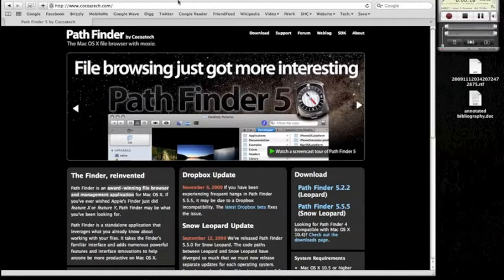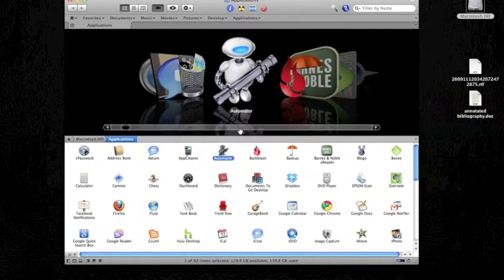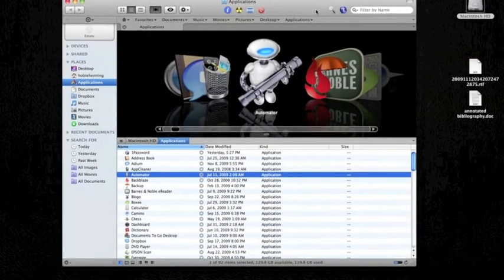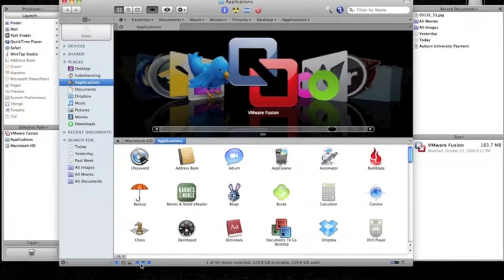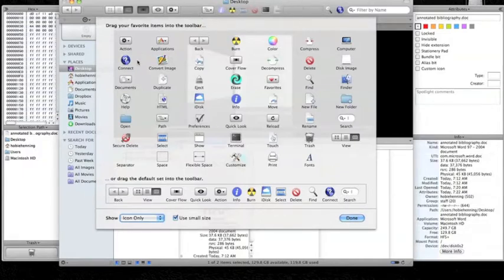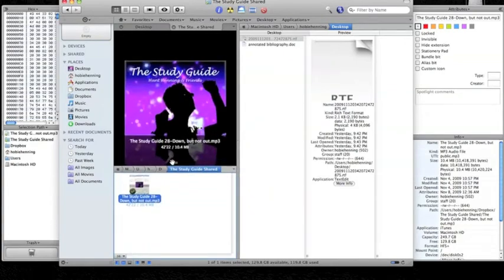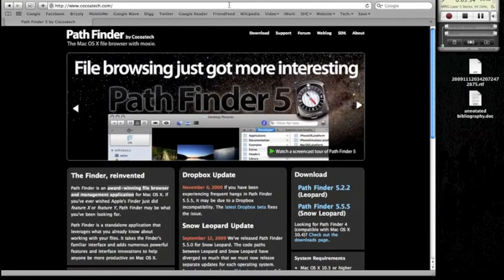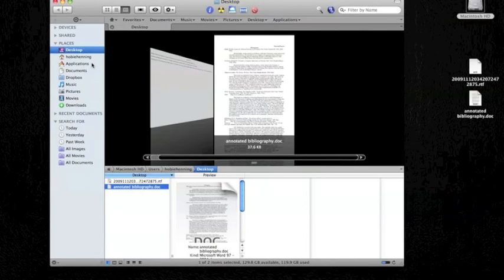Path Finder 5 Review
The Digital Cheat Sheet's video review of Cocoatech's Pathfinder 5 software.
Rating: 4.5/5
Version 5.5.5